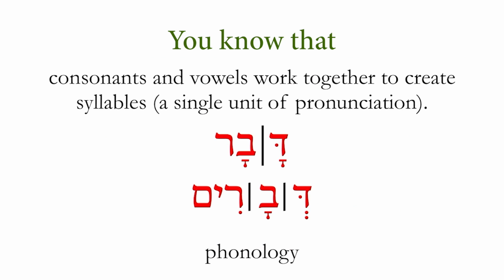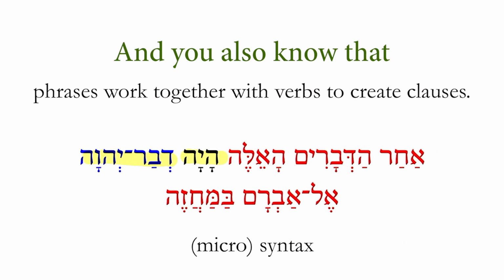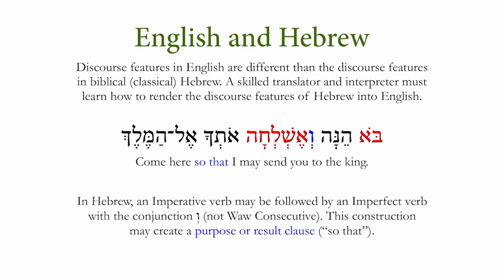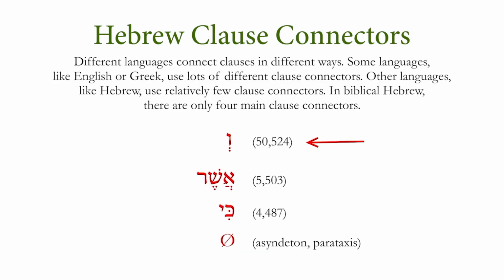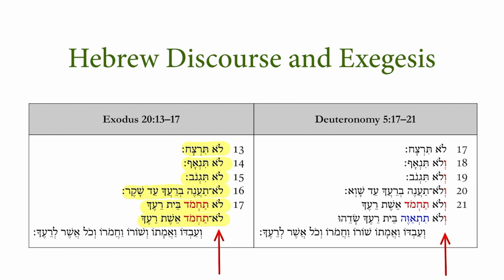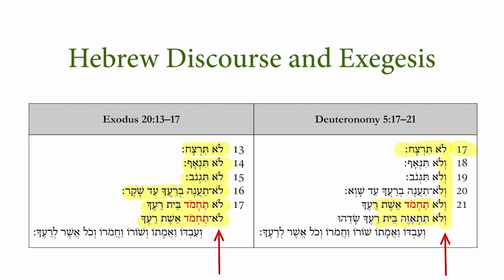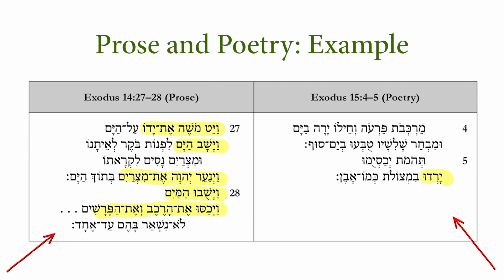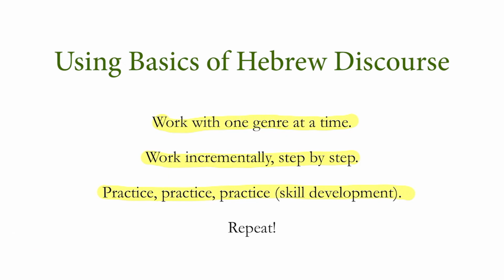Basics of Hebrew Discourse Video Lectures: A Guide to Working with Hebrew Prose and Poetry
Basics of Hebrew Discourse Video Lectures, presented by Matthew H. Patton, Frederic Clarke Putnam, and Miles V. Van Pelt, is a syntax resource for intermediate Hebrew students. The lectures introduce students to the principles and exegetical benefits of discourse analysis (text linguistics) when applied to biblical Hebrew prose and poetry. Where standard Hebrew reference grammars have traditionally worked to describe the relationship between words and phrases within discrete clauses (micro-syntax), discourse analysis works to describe those relationships that exist between clauses and texts (macro-syntax).

These lectures fill a needed gap for intermediate Hebrew students and give them the tools to work with Hebrew syntax on the macro level. Professors and pastors working with Hebrew will also find this one-of-a-kind resource highly valuable.

Session Titles and Runtimes:

0 - Introduction to Hebrew Discourse (18 min)
1 - Introduction to Working with Biblical Hebrew Prose (21 min)
2 - Diagramming (19 min)
3 - Discourse Markers and Verbal Sequences in Narrative (18 min)
4 - Verbal Sequences in Non-Narrative and Preposing and Verbless Clauses (23 min)
5 - Analysis (21 min)
6 - An Example (38 min)
7 - Introduction to Working with Biblical Hebrew Poetry (20 min)
8 - Glossing and Parsing the Poem (17 min)
9 - Poetic Lines (20 min)
10 - Verbal Forms (18 min)
11 - Type of Clause (20 min)
12 - Syntax (25 min)
13 - Semantic Cohesion (29 min)
14 - Logical Cohesion and Structure (19 min)